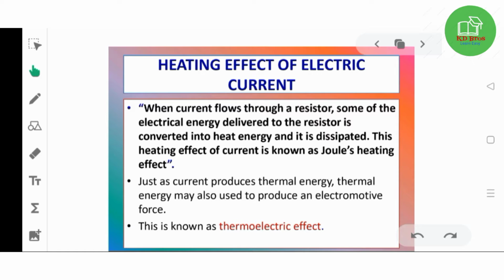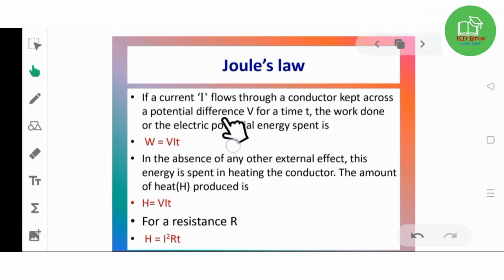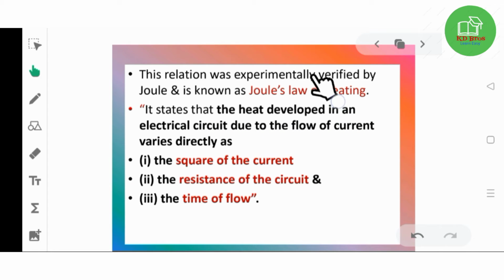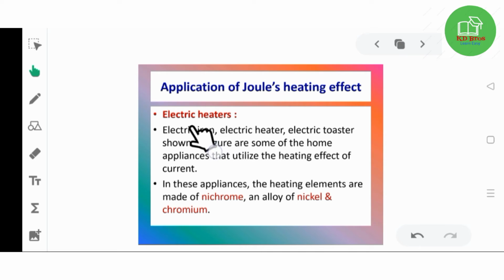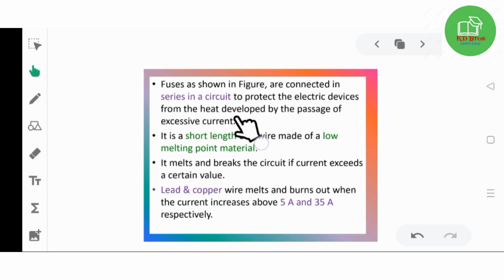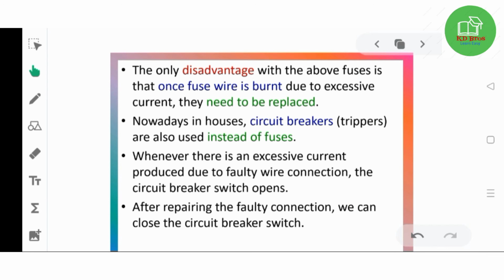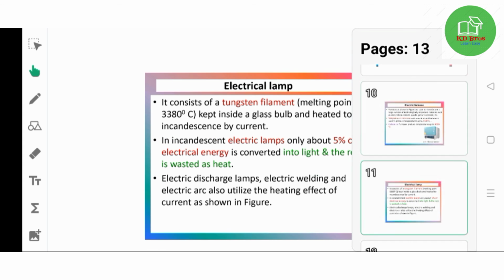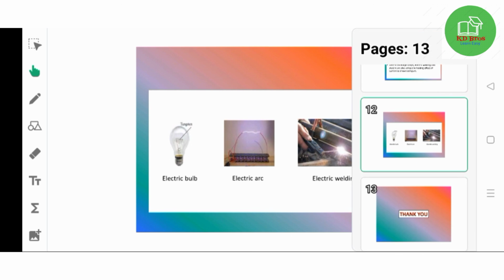STD-12/ Unit-2/ Heating effect of electric current/ by Felix